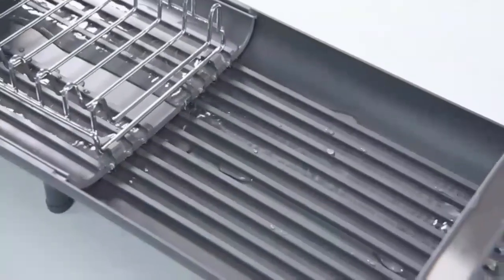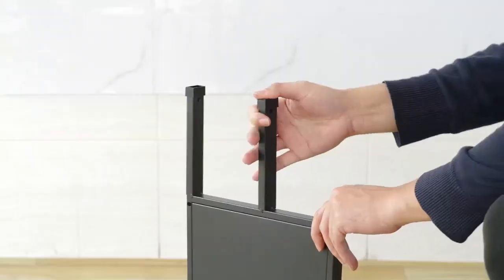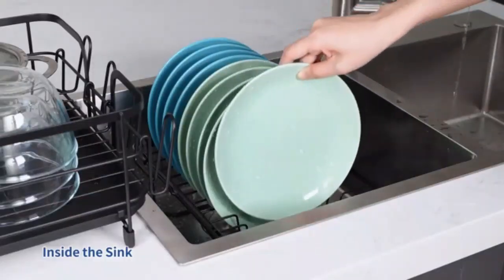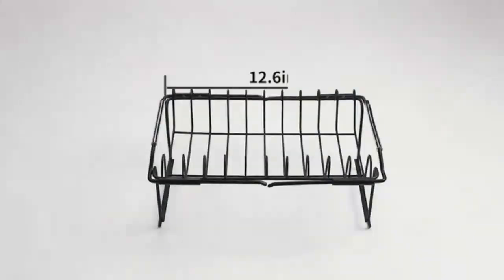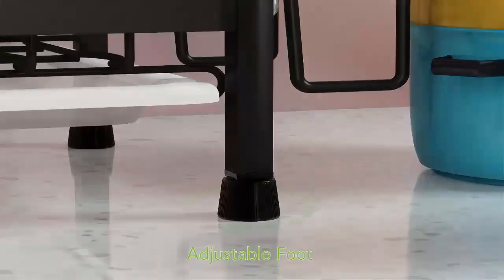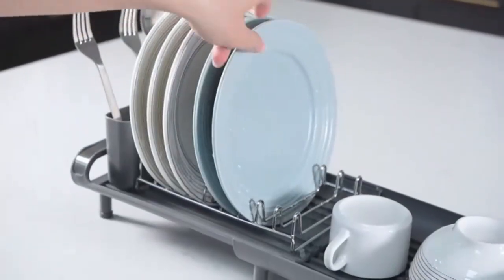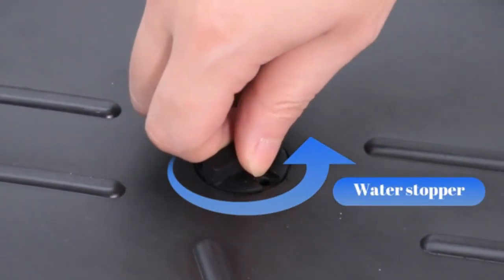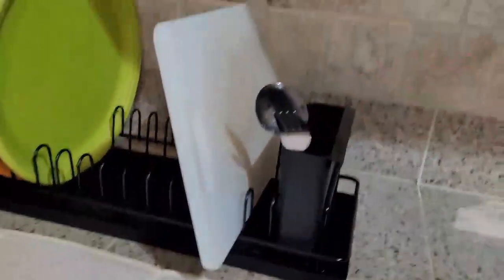Small Dish Drying Rack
🌟 In today’s video, we’ll explore the amazing features of our Small Dish Drying Rack!

If you’re tight on kitchen space but still want a stylish and functional way to dry your dishes, this rack is perfect for you.

✔️ Compact Design: Our dish drying rack is specifically designed to fit on smaller countertops, making it ideal for apartments, dorms, or cozy kitchens.

✔️ High-Quality Materials: Made from durable, rust-resistant materials, this rack will stand the test of time while keeping your dishes safe.

✔️ Efficient Drying: With strategically placed slots and a drip tray, water drains easily, keeping your countertop clean and dry.

✔️ Versatile Use: Perfect for drying plates, cups, utensils, and more, it’s a must-have kitchen accessory!